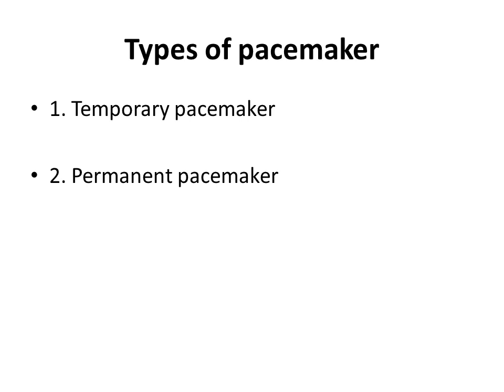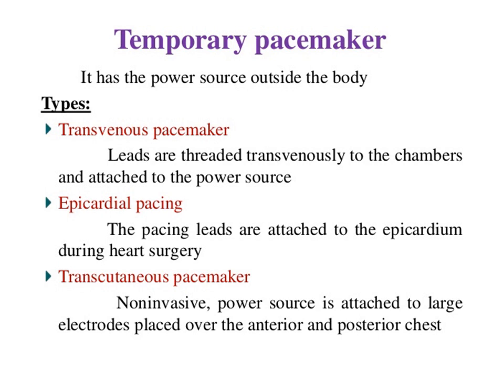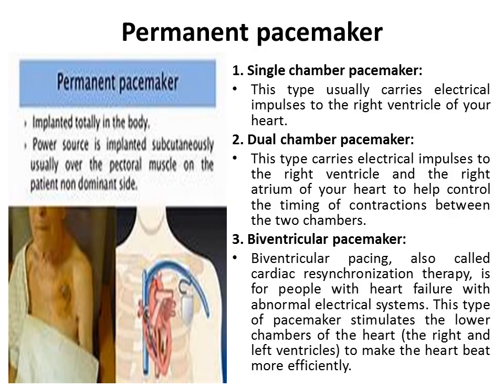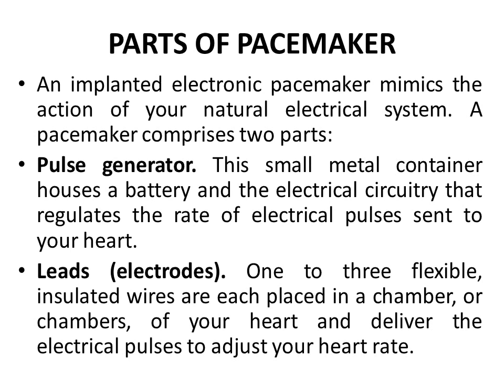Pacemaker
if you want to learn other cardiac disorder then please